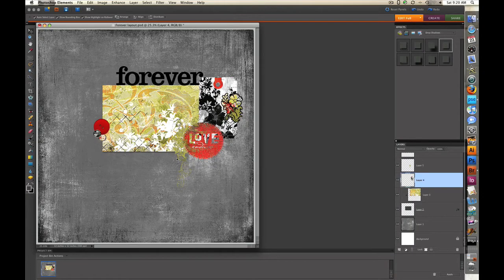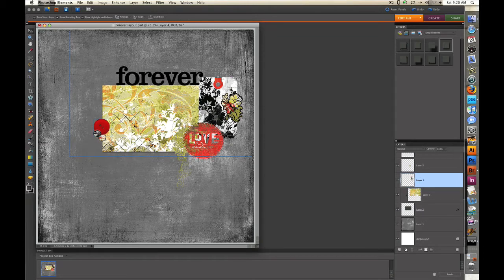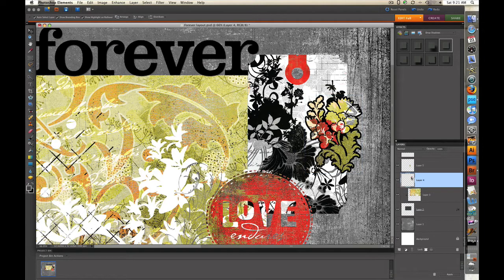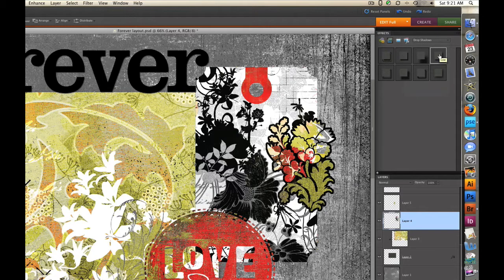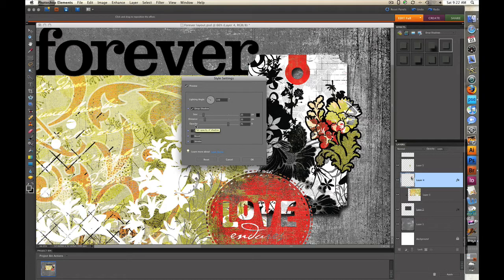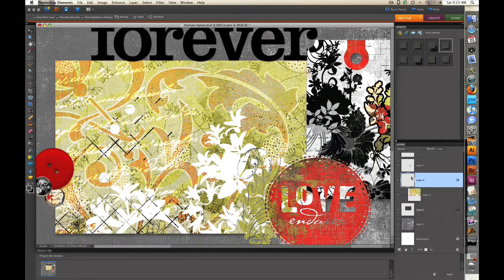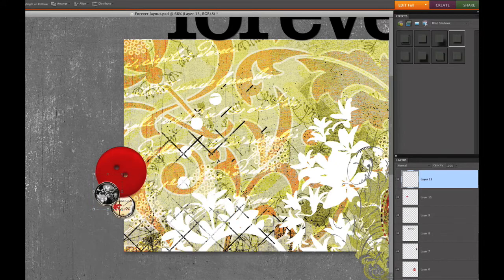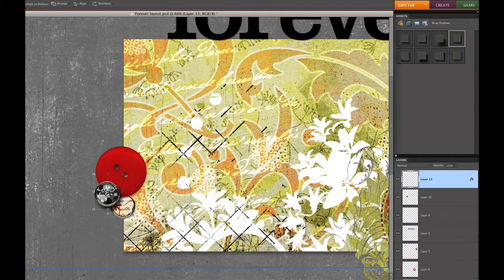Digital Scrapbooking Basics - Adding Drop Shadows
How to add drop shadows to digital elements.